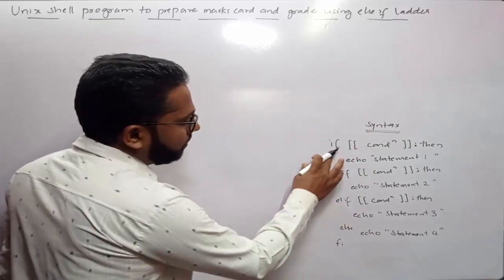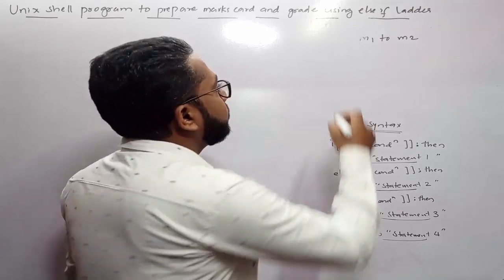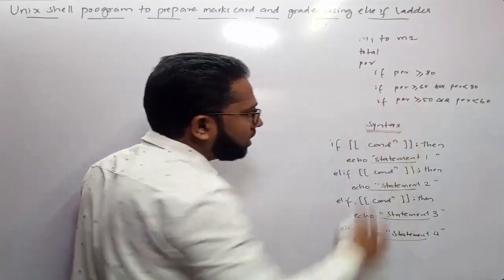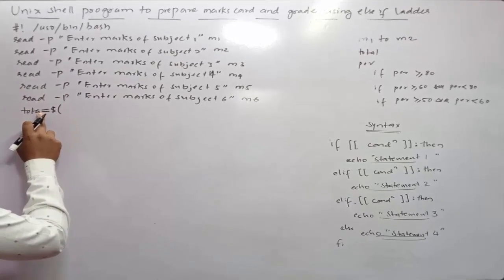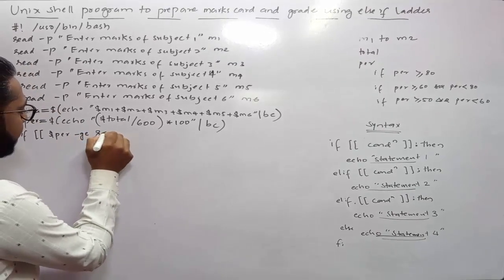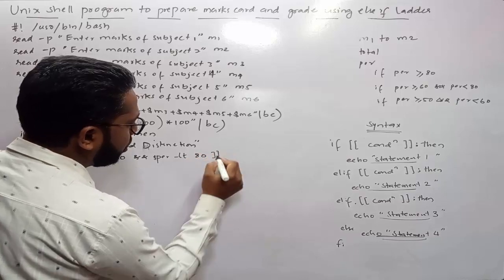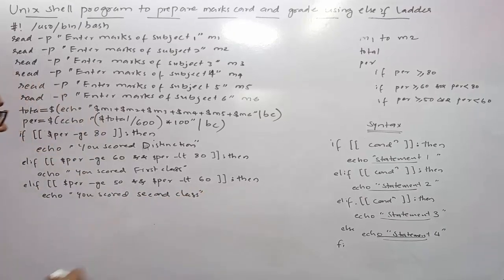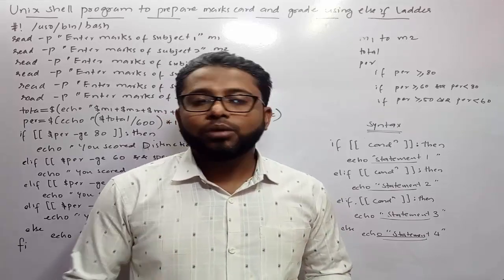How to write Unix/Linux shell program to print student result using if else ladder statement Part-13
How to write Unix/Linux shell program to print student result using if else ladder statement is a video tutorial for beginners.

How to write Unix/Linux shell program to print student result using if else ladder statement is a video tutorial for beginners to learn the basic and fundamental concepts of Unix/Linux shell programming.
In this video we will discuss the following concepts such as,
How to write Unix/Linux shell program to print student result using if else ladder statement.
Unix/Linux shell program to print student result using if else ladder statement.
Unix program to print student result using else if ladder.
Unix/Linux shell programming tutorial for beginners.
Video tutorial for beginners to learn the basic of Unix/Linux shell programming.
How to prepare student marks report using Unix shell programming.
Unix shell programming to create student marks sheet.